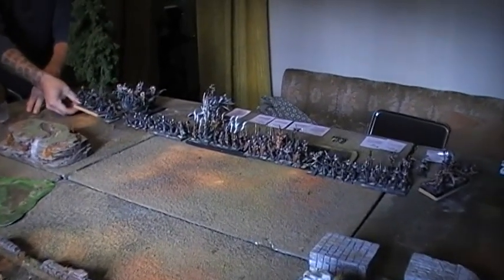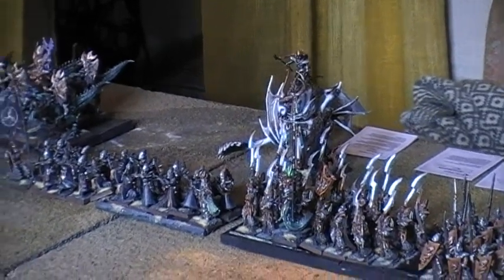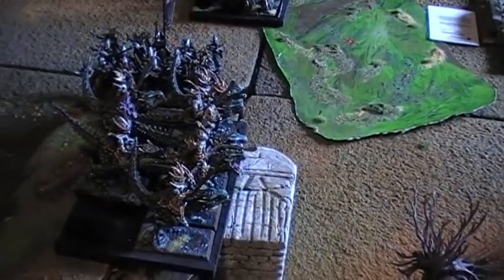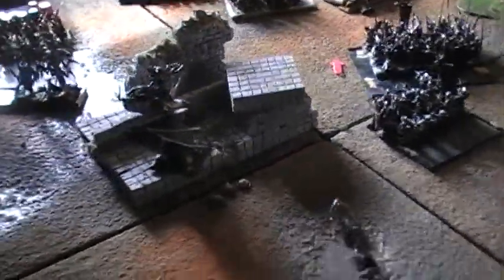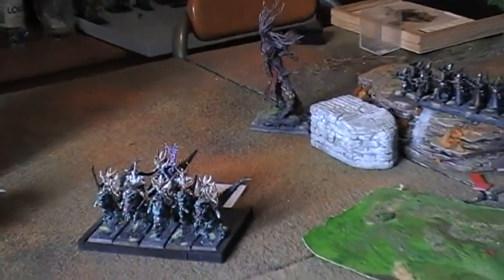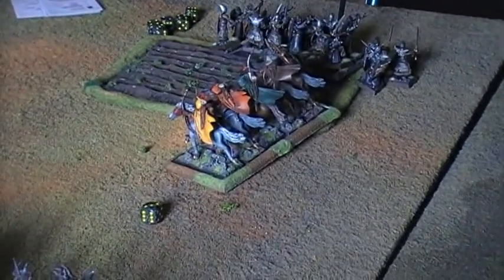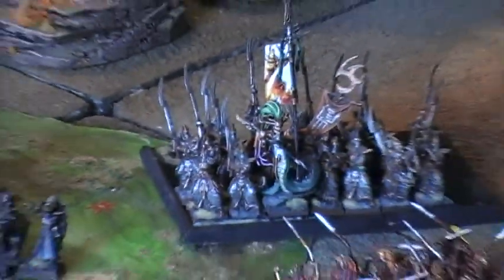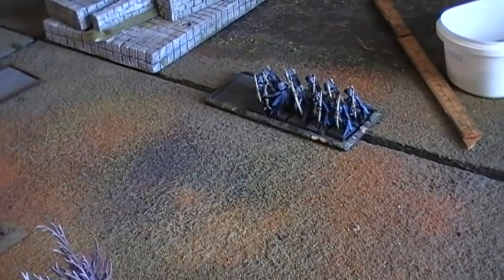9th Age Battle Report no 194 Dread Elves vs Sylvan Elves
Dread Elves
640 - Warlock Outcast, Manticore, Wizard Master, Witchcraft, Paired Weapons (Hero's Heart), Light Armour (Destiny's Call), Dragon Staff
395 - Dread Prince, General, Kraken's Hide, Death Cheater, Paired Weapons (Lacerating Touch)
355 - Dread Prince, Essence of Mithril, Paired Weapons (Shield Breaker), Moithir's Mirror
355 - Temple Exarch, Divination, Battle Standard Bearer, Seal of the Republic, Spear (Mastery of Slaughter)
436 - 29 Silexian Spears, Standard Bearer, Musician, Champion
358 - 19 Silexian Auxiliaries, Champion, Musician, Standard Bearer (Banner of Discipline)
333 - 19 Silexian Auxiliaries, Champion, Musician, Standard Bearer
430 - 20 Judicators, Champion, Musician, Standard Bearer
417 - 7 Dread Knights, Great Weapon, Musician, Champion
410 - 3 Gorgons, Paired Weapons
165 - 5 Harpies
200 - 5 Shadow Riders, Repeater Crossbow
4494

Sylvan Elves
800 - Druid, Wizard Master, druidism, Sceptre of Power, Dragon
205 - Druid, Sylvan Unicorn, Wizard Apprentice, Shamanism, Sylvan Blades, Horn of the Wild Hunt
295 Chieftain, Shapeshifter, Light armour, Essence of Mithril, Sylvan Blades, Spirit of the Worldwind, General
416 - 24 Dryads, Scoring, Champion
235 - 10 Sylvan Archers, Musician
264 - 22 Forest Guard, Elven Cloak and Sylvan Blades, musician, Champion,
210 - 5 Heath Riders, Heath Hunters (Ambush)
319 - 6 Wild Huntsmen, Shield, Sylvan lance
313 - 6 Wild Huntsmen, Shield, Sylvan Blades
285 - 12 Forest Rangers, vanguard, full command
270 - 3 Kestrel Knights, Skirmisher and Sylvan Longbow
220 - 7 Blade Dancers, Champion
220 - 7 Blade Dancers, Champion
445 - Treefather
4497